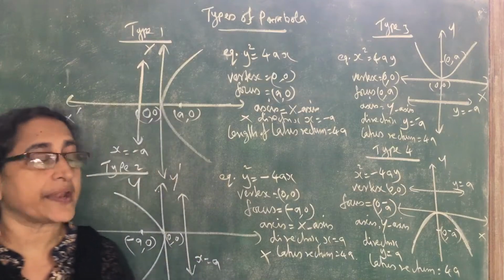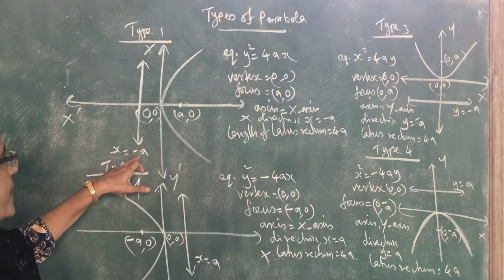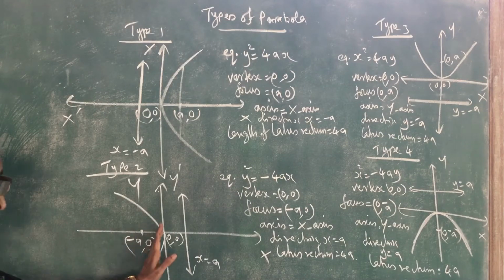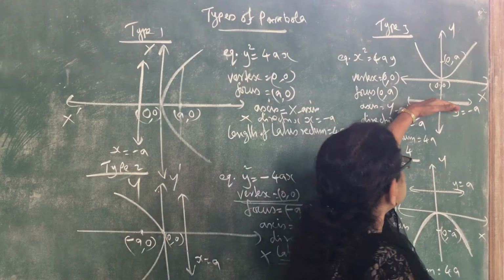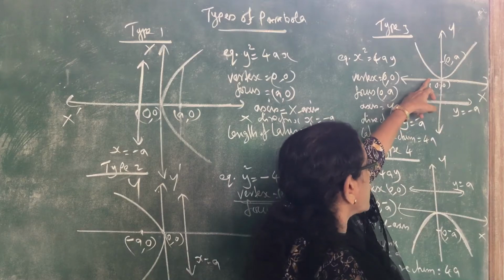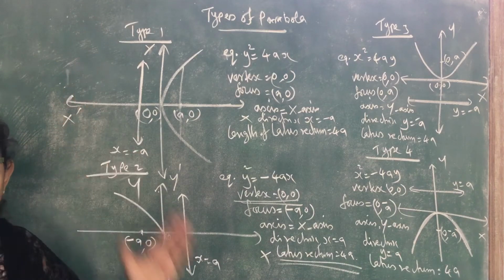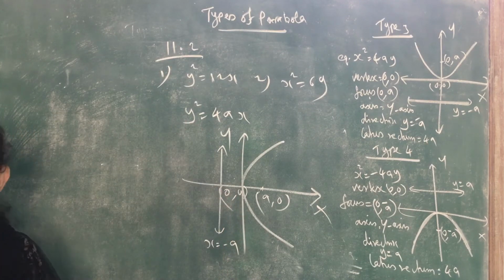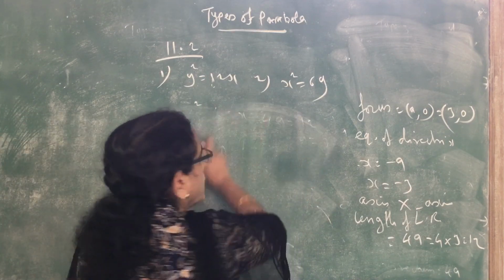Plus 1 maths exercise 11.2 part 1